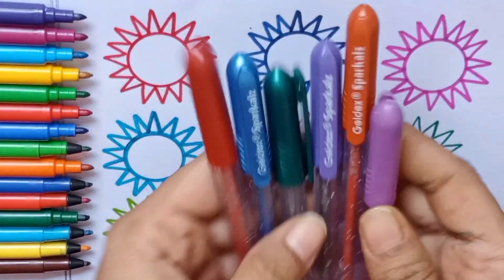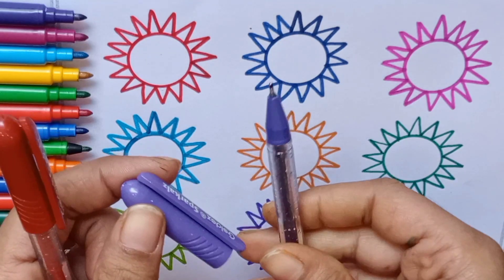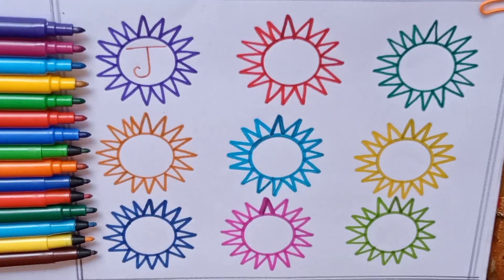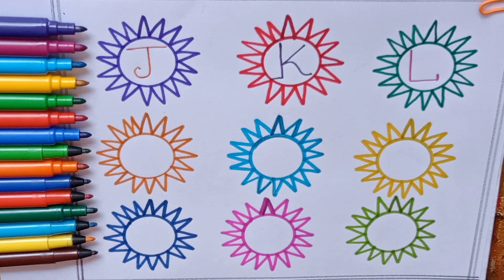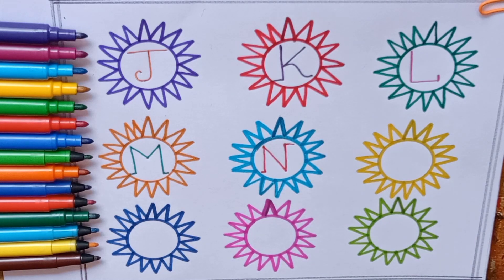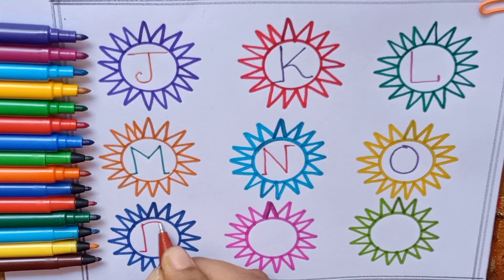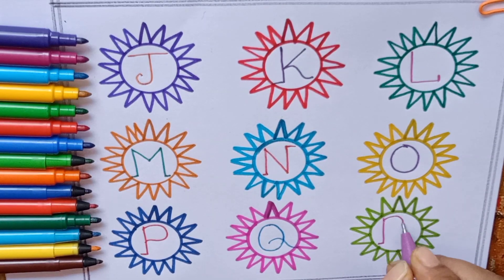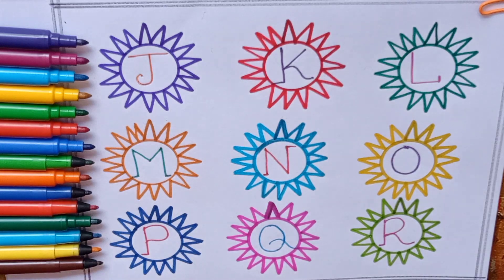ABCD learning video/Colour learning video/Kids learning video/Alphabet learning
This is alphabet & colour learning video for kids.